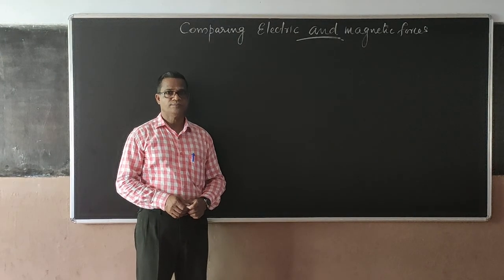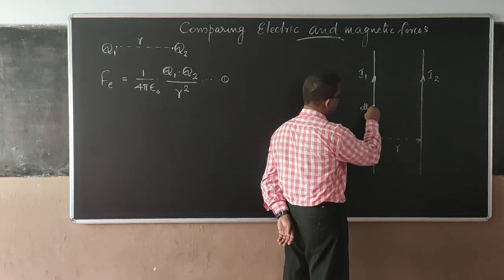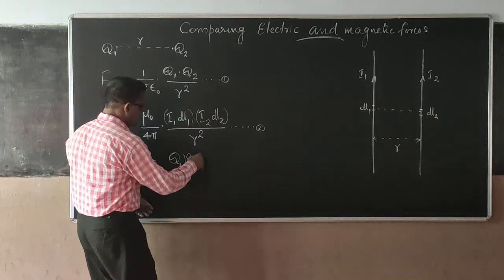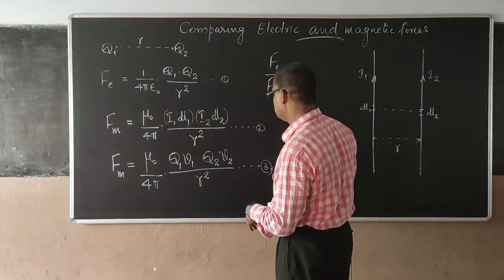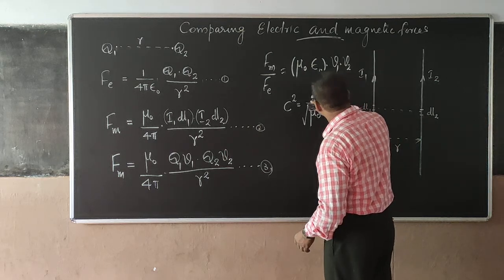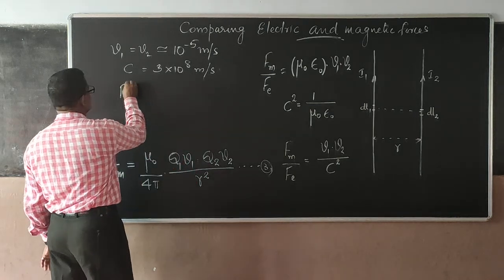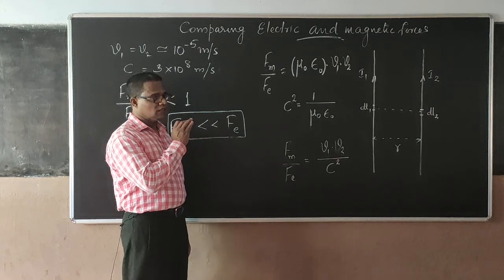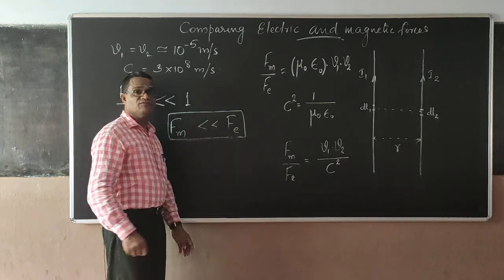Rj/Physics XII/Magnetic effect of electric current 23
Comparing electric and Magnetic forces